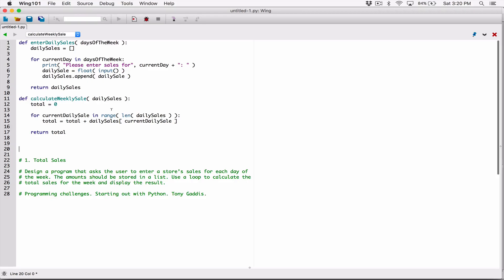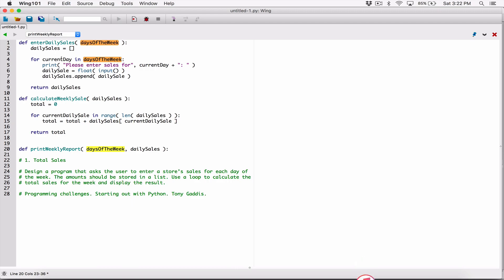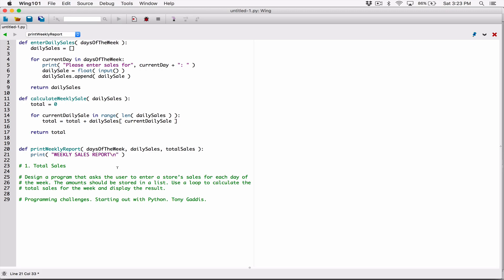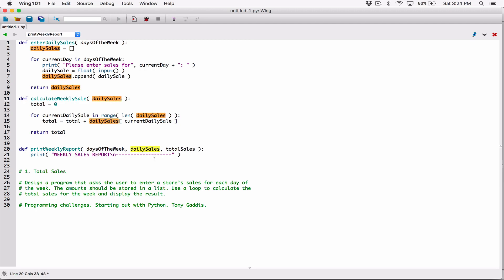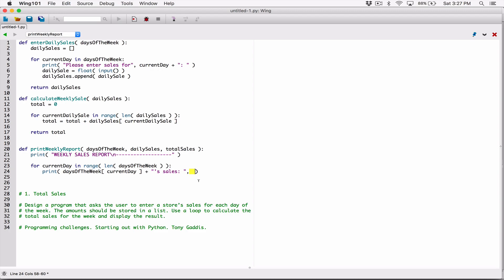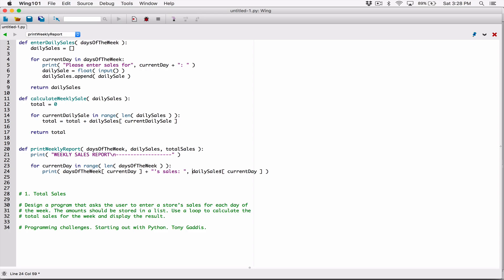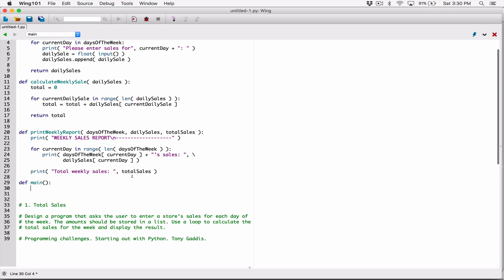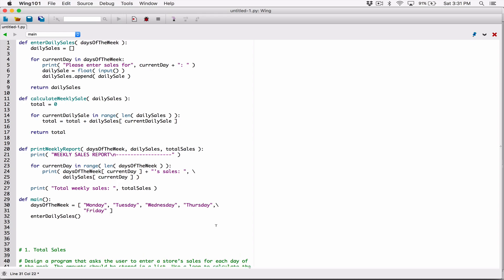7.1. (Part 2) Total Sales - Python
Chapter 7
Programming Challenges

1. Total Sales

Design a program that asks the user to enter a store’s sales for each day of the week. The amounts should be stored in a list. Use a loop to calculate the total sales for the week and display the result.

Programming challenges. Starting out with Python. Tony Gaddis.

Thanks 😊